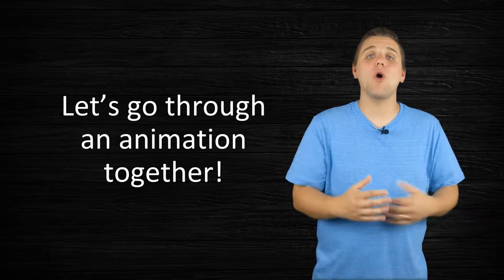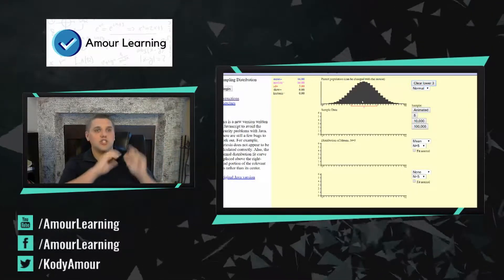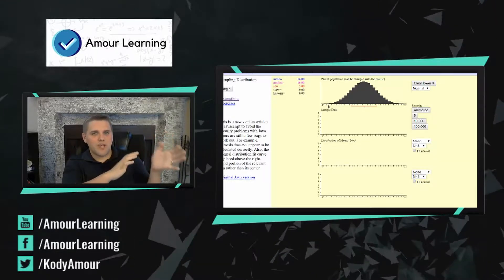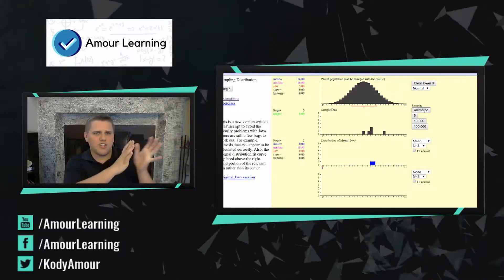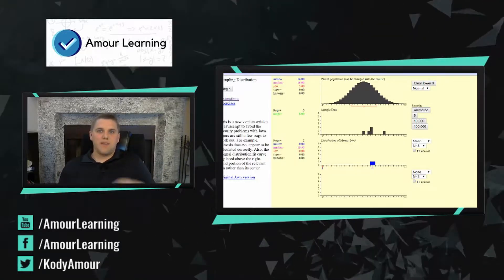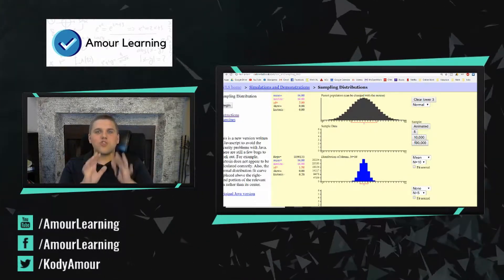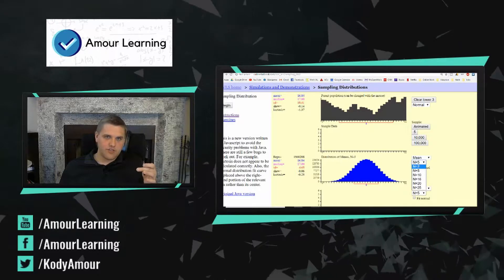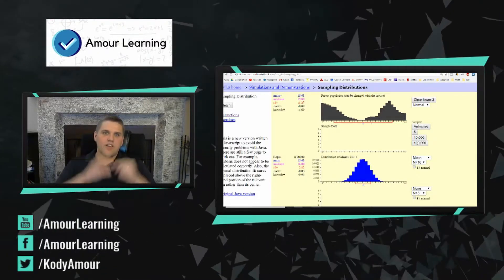Animation Of The Central Limit Theorem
We offer free math tutoring every Thursday and Sunday @ 9pm ET via Youtube Live. Everyone is welcome to ask any math questions!